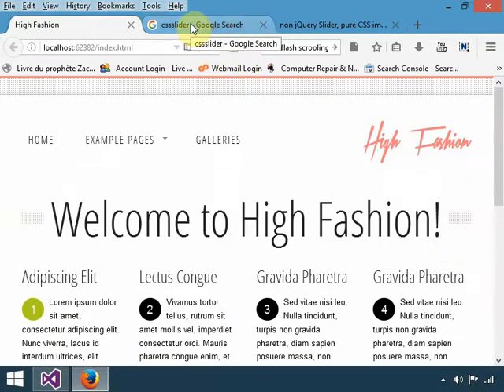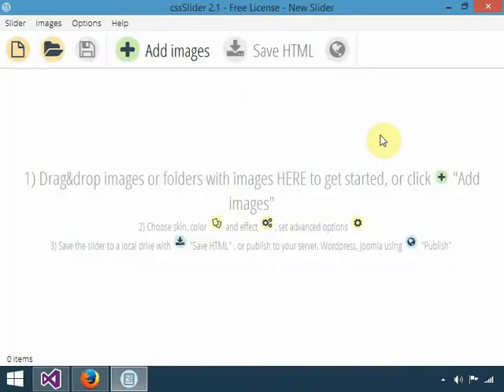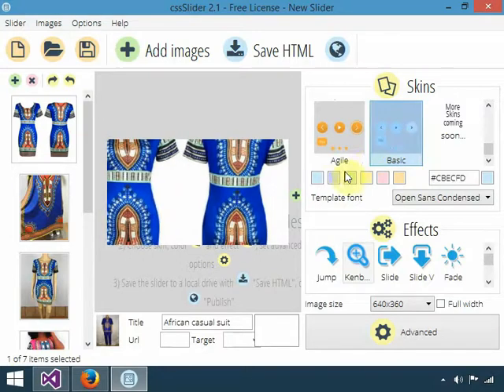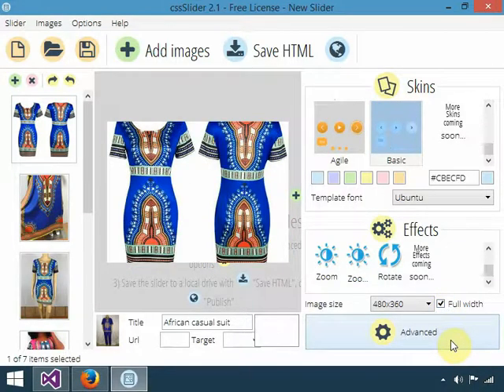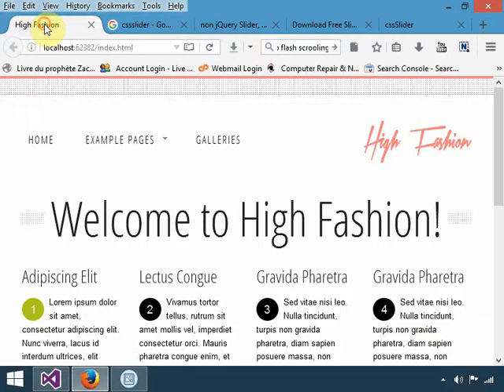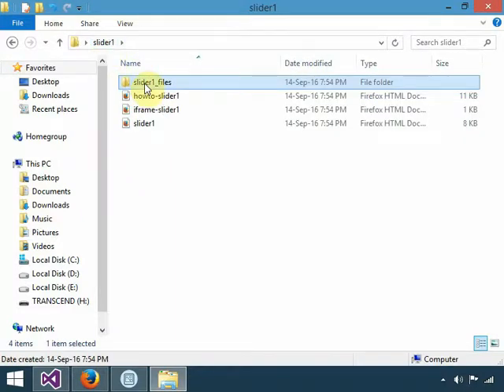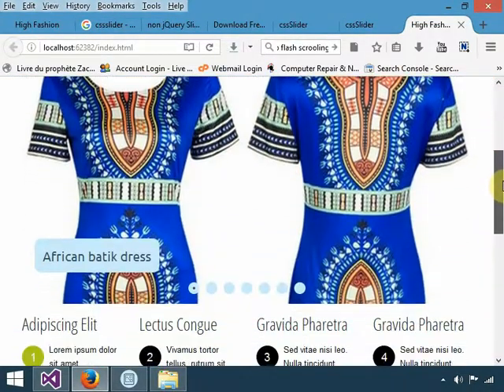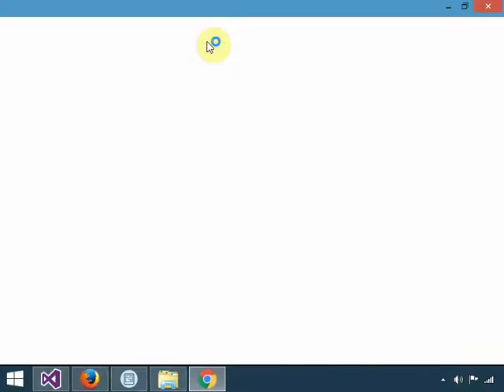How to add a slideshow to your website - No coding and no programming required